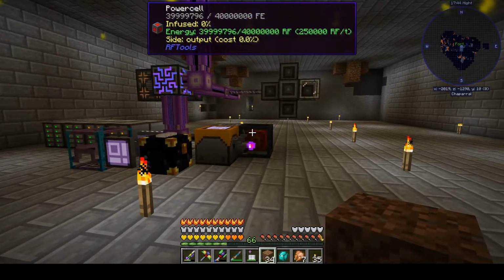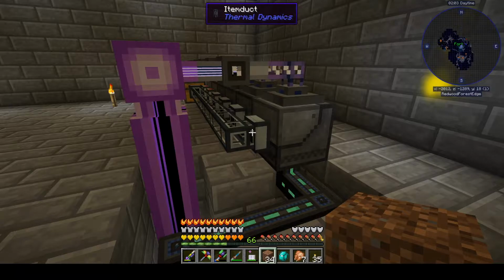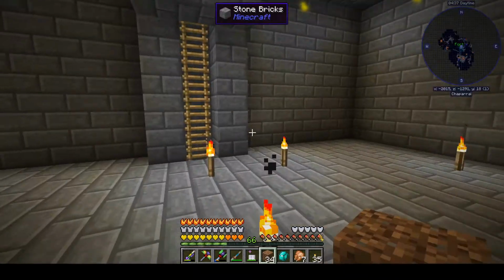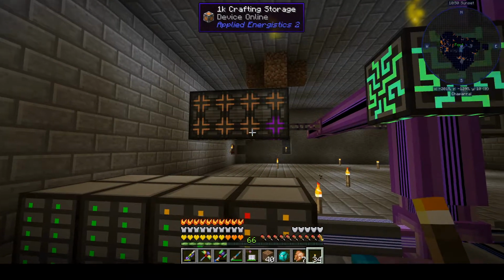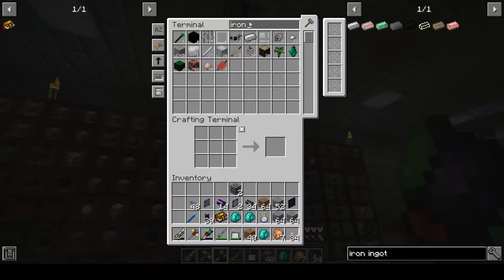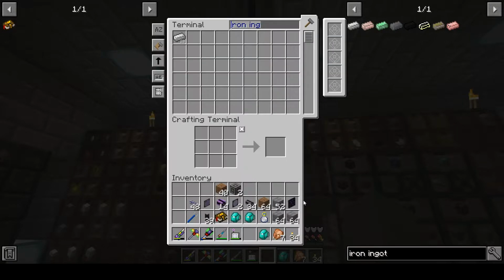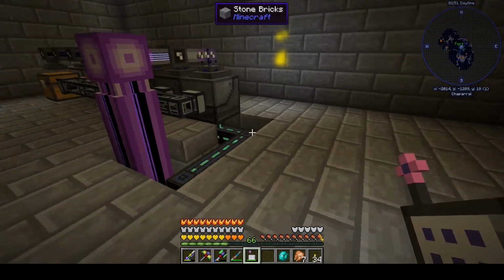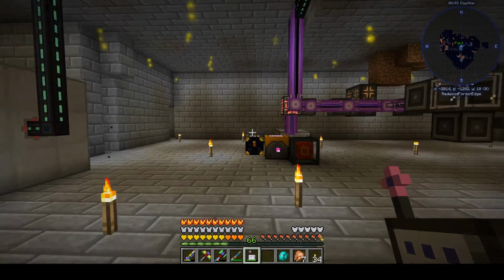E2E Playthrough Episode 054: Starting some auto-crafting!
In this episode, my artsy avatar Zombie Steve and I set up some fledgling auto-crafting beginnings and try to figure out Applied Energistics 2's system.